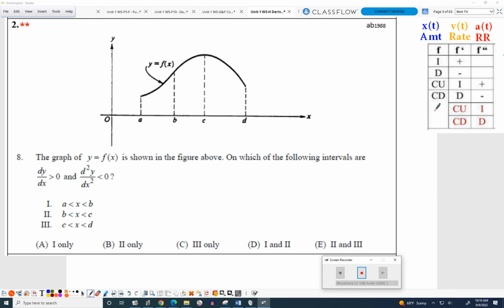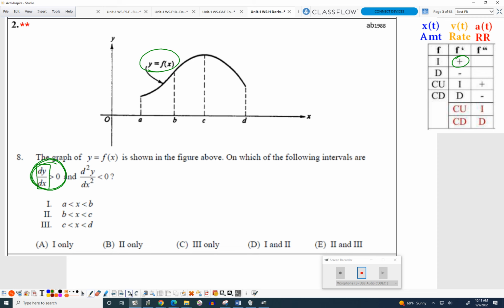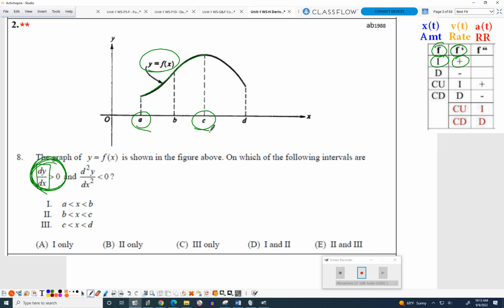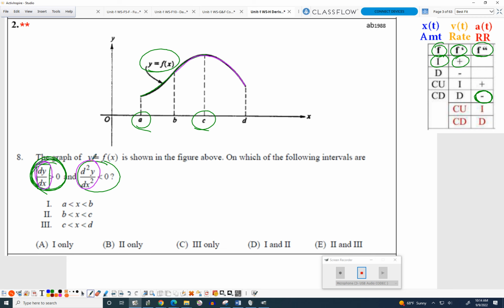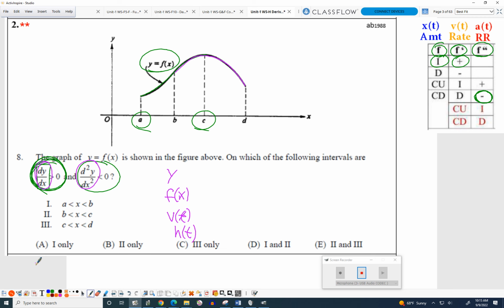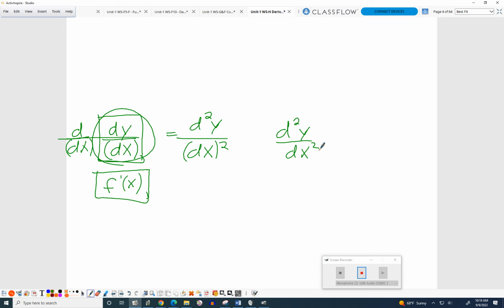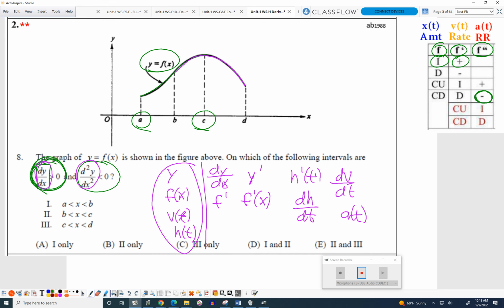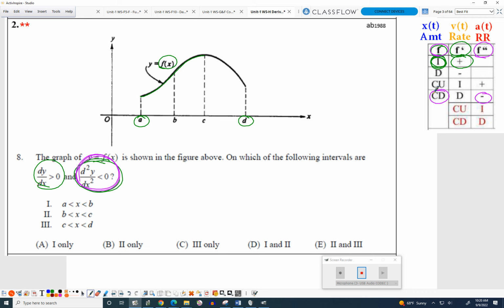WS H AP Problems Derivative Concepts 12 Sep 2017 #2